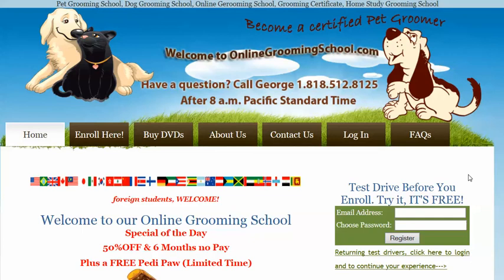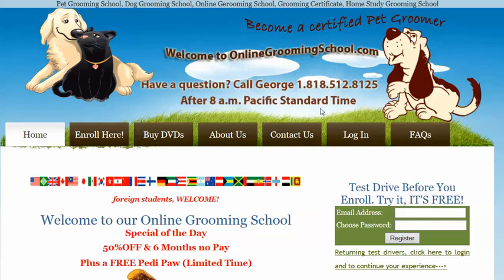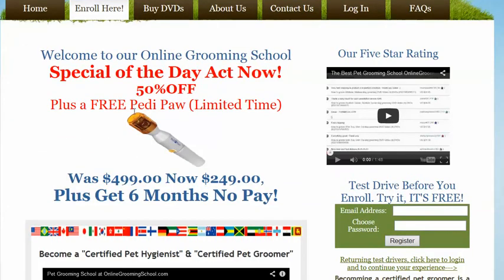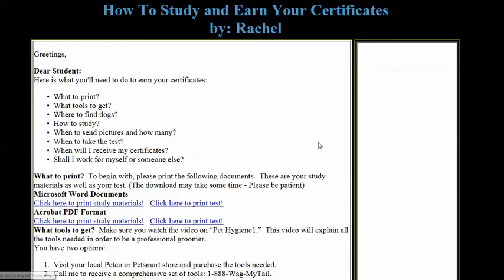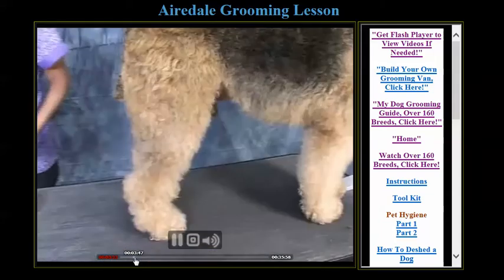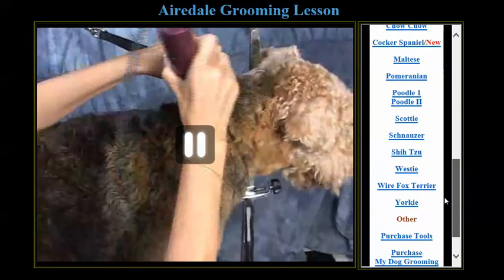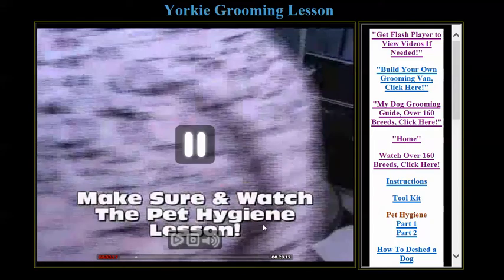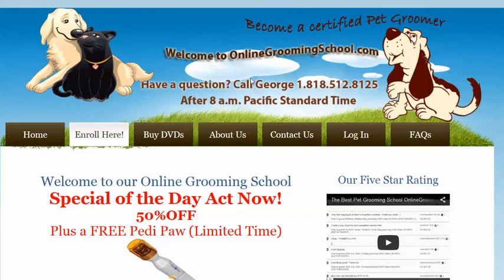FREE! How To Groom Book OnlineGroomingSchool com